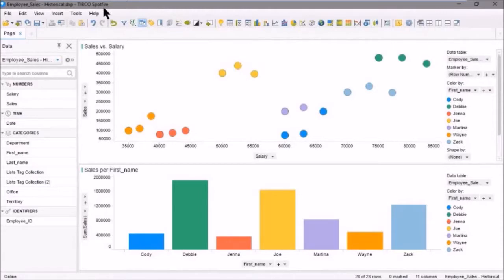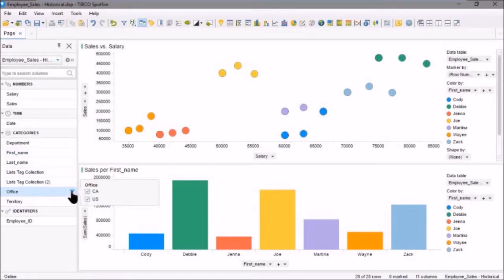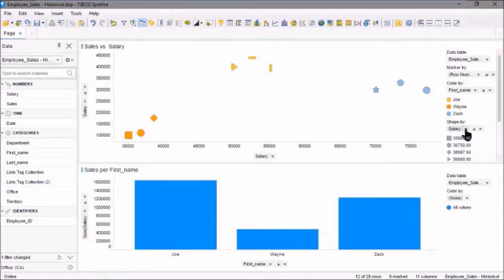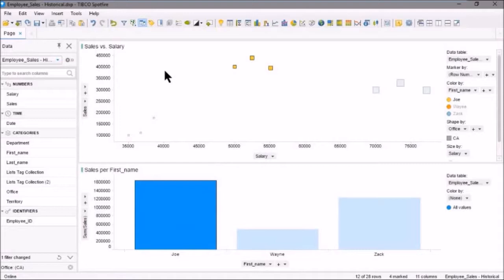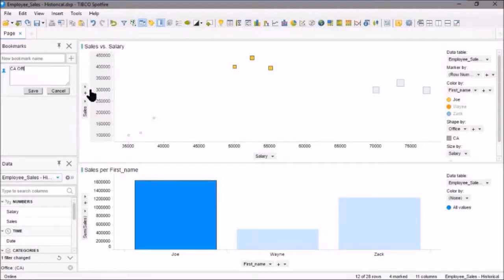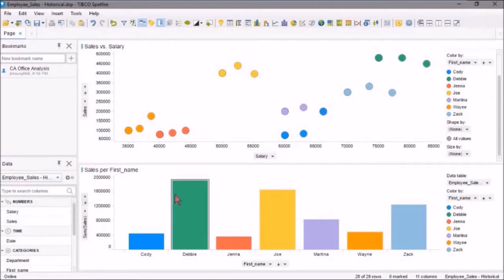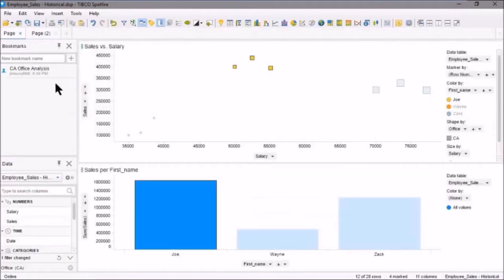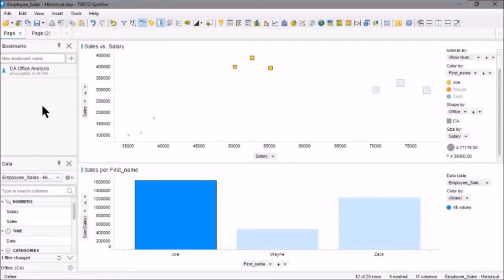TIBCO Spotfire Bookmarks : WHY TO USE IT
TIBCO SPOTFIRE BOOKMARK CONCEPT AND IT'S FUNCTIONALITY